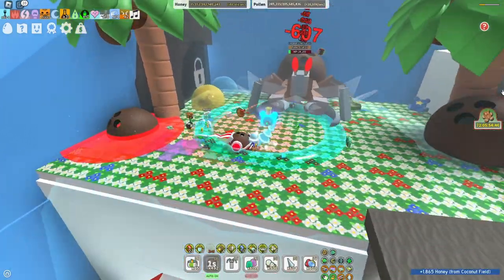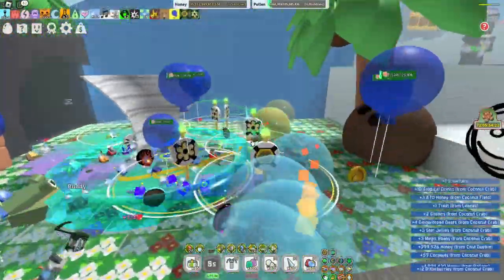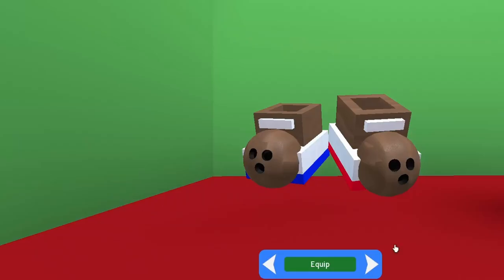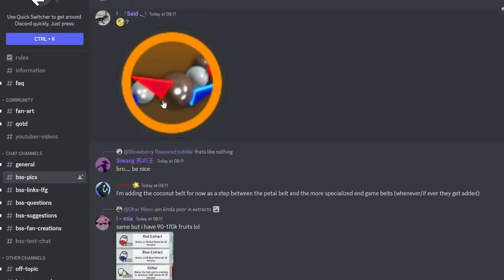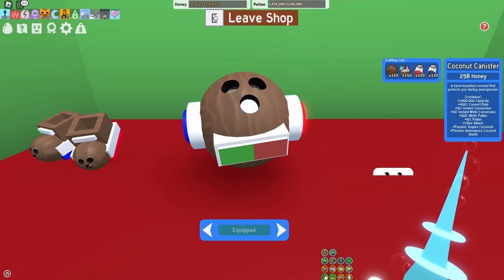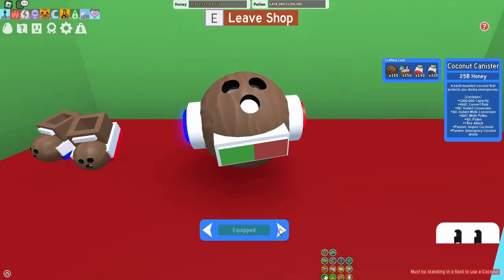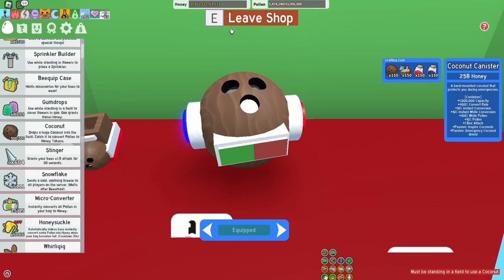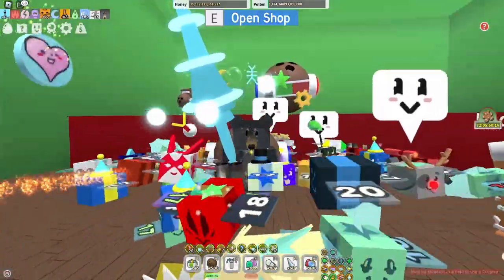NEW COCONUT BELT - COMING SOON IN BEE SWARM SIMULATOR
Yes, finally a new End Game Belt. Onett leaked it today.
I want it! But How much is it gonna cost?